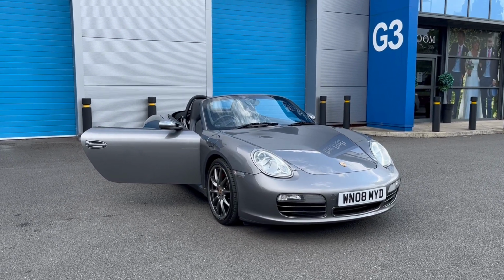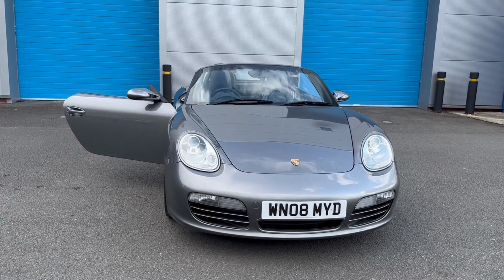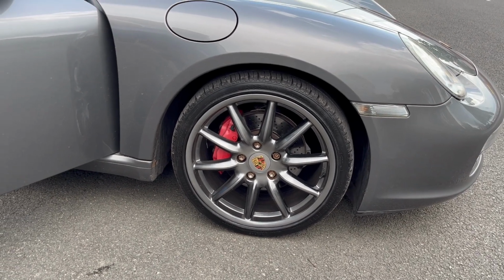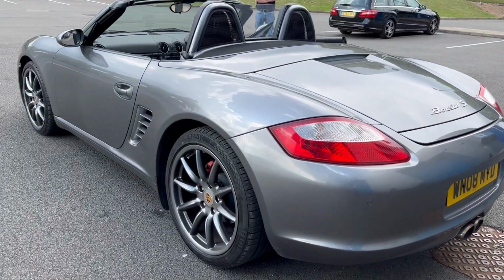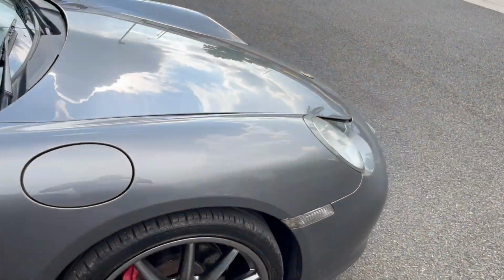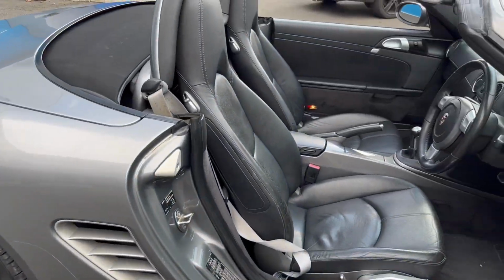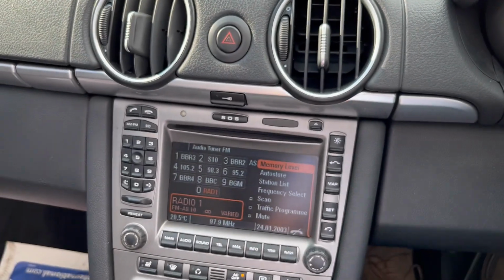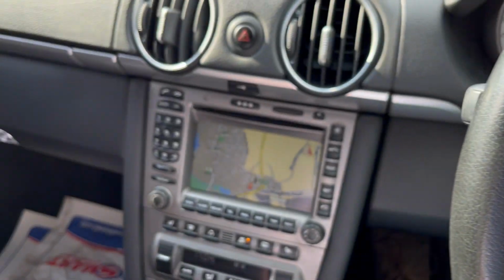Porsche Boxster 3.4 987 S 2dr 2008 (08) 67,895 miles PetrolManualGreyCarULEZ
Please view for Price and Pictures ALL WEATHER INDOOR SHOWROOM VIEWING, Drive Away Today. This Boxter is in outstanding Condition with Only 2 Previous Owners From New with a Full Porsche service History, Factory SATELLITE Navigation, Unmarked Upgraded Alloy Wheels, Rear Park Distance Control, CLIMATE Control Air Conditioning, Electric Rear Spoiler, Full LEATHER Seats, Full Porsche Service History at CARDIFF PORSCHE, New Clutch, MOT 08/2023, 2 KEY, FULL HPI CLEAR CERTIFICATE, Any inspection welcome, CAN BE VIEWED INSIDE so can be fully inspected in any weather. Open 7 days. We offer full dealer facilities including Finance, Part Exchange and Extended Warranty. Please call for viewing 9am to 6pm (we may be able to accommodate other times) Located in Sutton Coldfield Near Birmingham, Easy to Find. We work on Very HIGH & FAST turnover, so our cars are PRICED LOW, DEBIT, CREDIT CARDS ACCEPTED, READY TO DRIVE AWAY TODAY. Try us first. APR From 11.9% Subject to underwriting. We do work with most third party finance company’s and are fully approved with ZUTO, CAR FINANCE 24/7, FIRST RESPONSE, QUICK CAR FINANCE ETC….We can arrange 5 day drive away insurance subject to status. Post Code B76 9QN. Please call to check this vehicle is still available and to arrange a viewing.